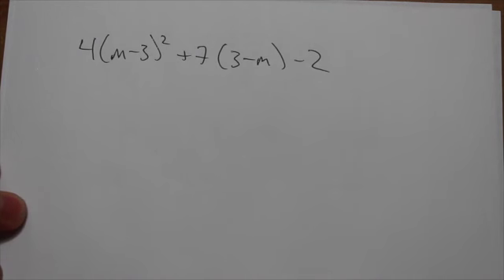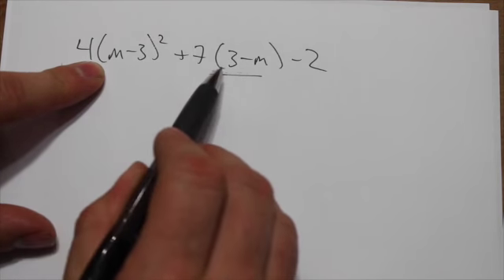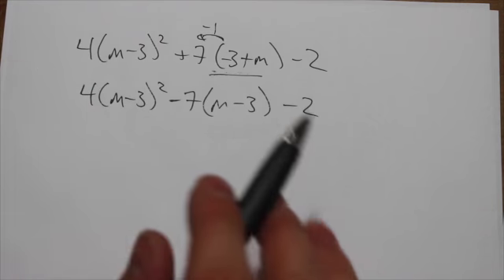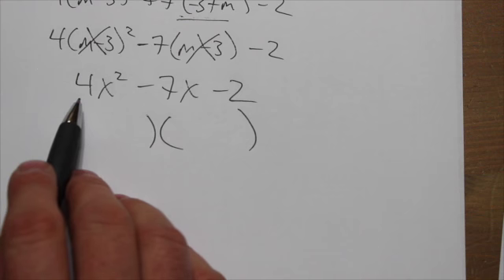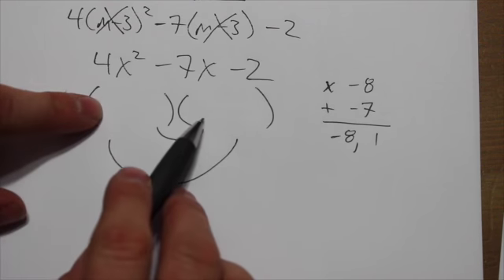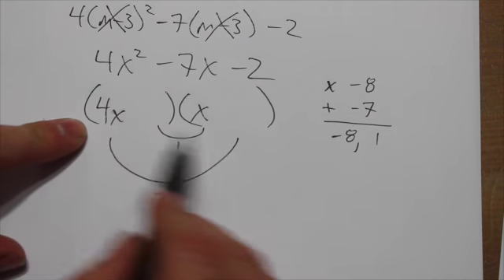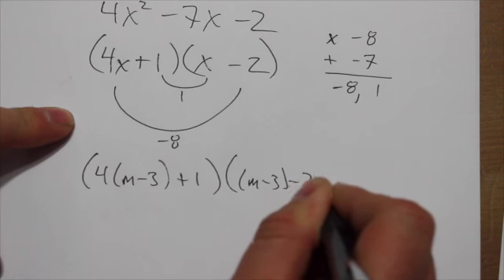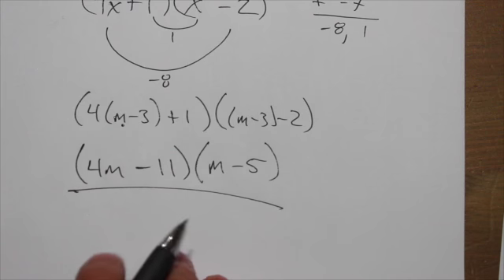Tricky Trinomial Factoring